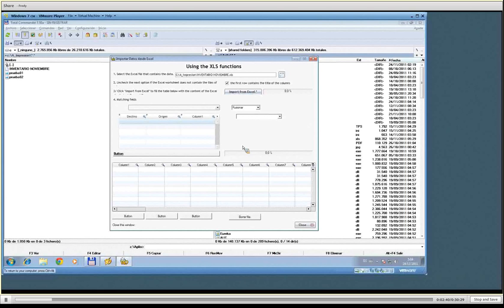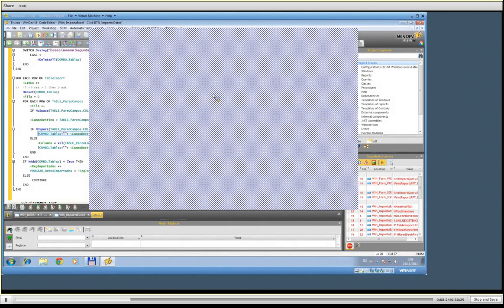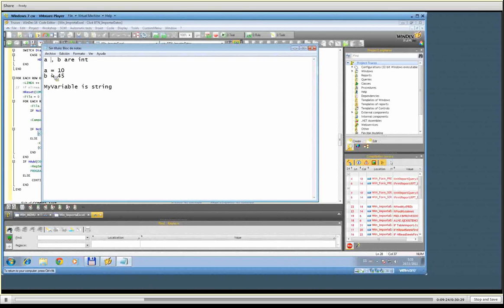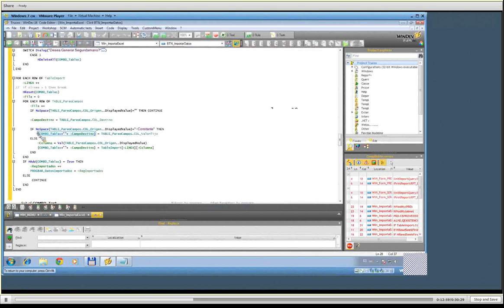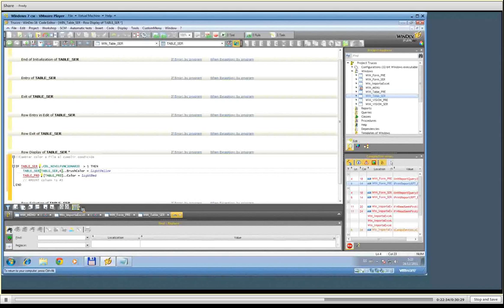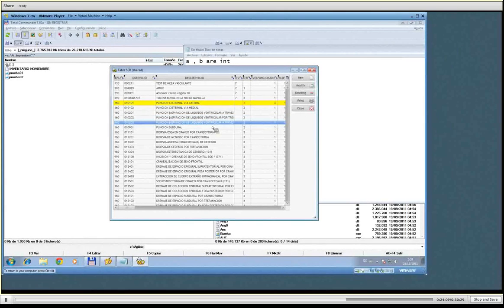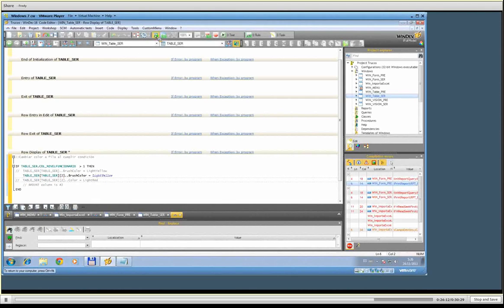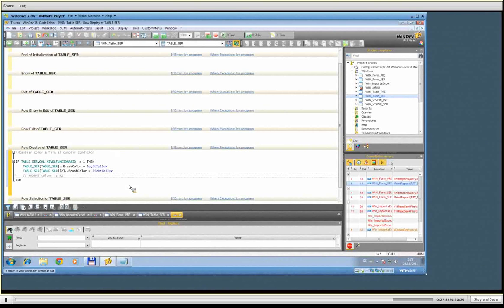WINDEV Webinar001 FredyDiazPernett - Nov 24 2011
Fredy Diaz Pernett
Tricks I found in WinDev coming from Clarion